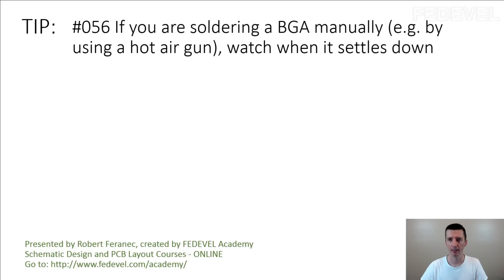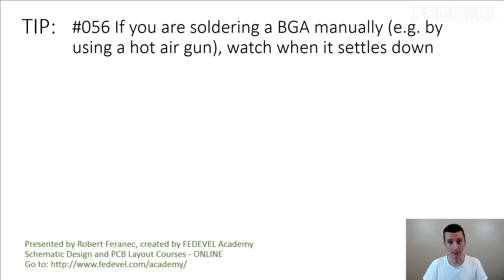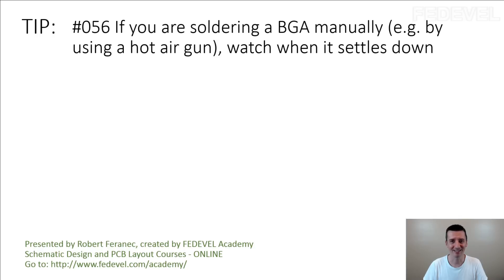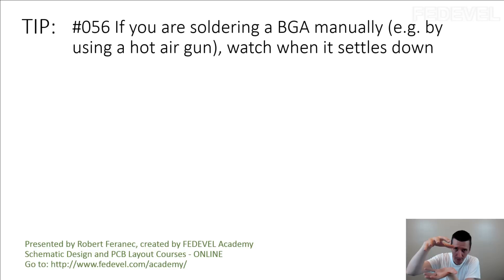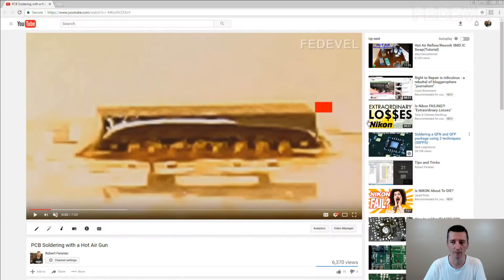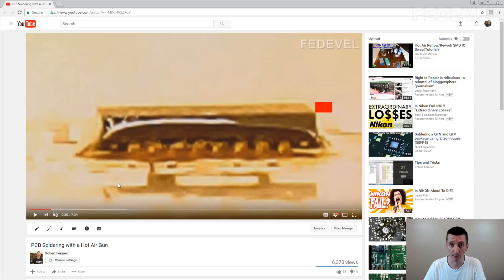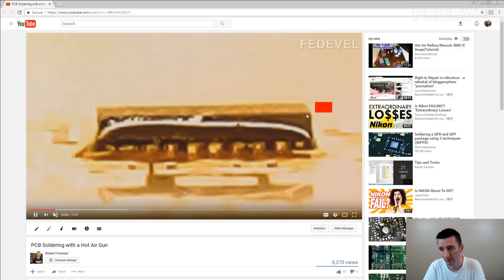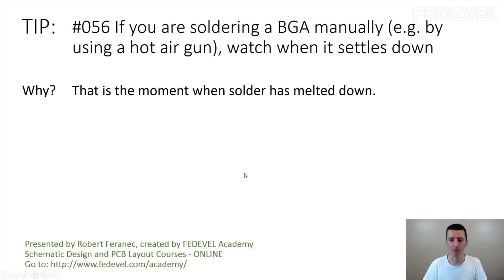TIP #056: If you are soldering a BGA manually (e.g. by a hot air gun), watch when it settles down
Why? That is the moment when solder has melted down.

- Robert